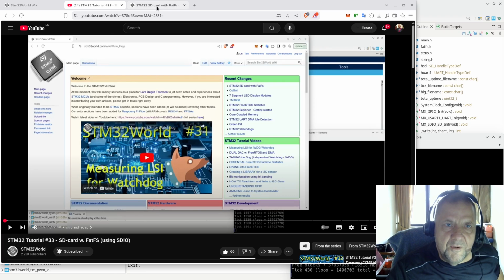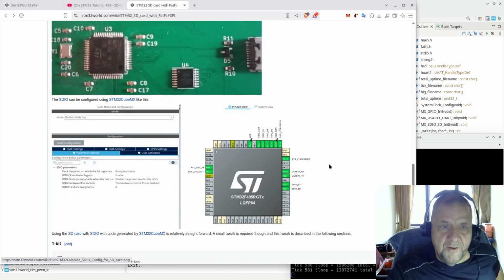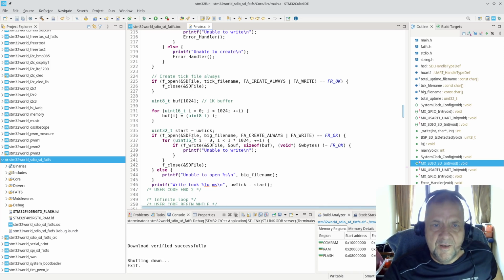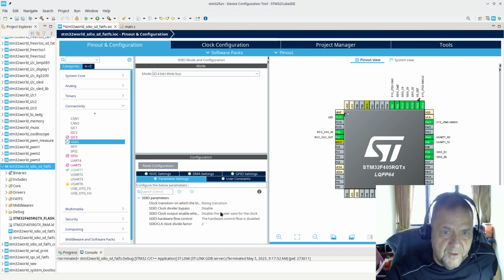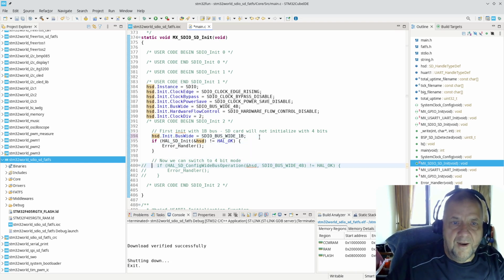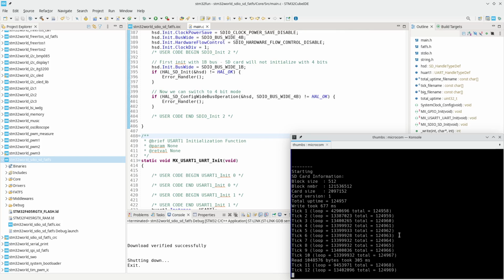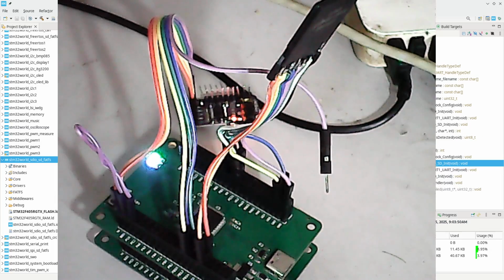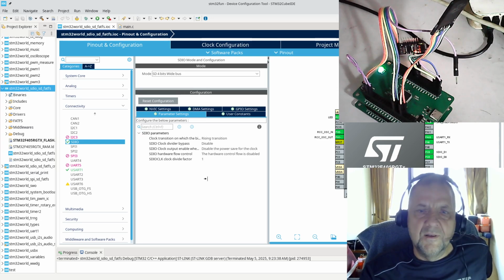SDIO 4-Bit Really Works! - STM32 Rant #3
In a previous video we worked with SD card using the SDIO peripheral.  SDIO can run in 1-bit or 4-bit mode but some viewers claimed that 4-bit mode does not work.  Well, it _does_ work it just require a few tricks when initializing.

Just to clarify one point I did not stress in this video.  ST recommend a SDIO clock speed of 24 MHz or lower to work with all SD Cards.  SOME cards (as the one I am using in this video), WILL work faster than that and some will not.  In my video to have worked with all cards a clock divider of 4 would have been appropriate.

WARNING - may contain opinions.

In 1-bit mode a 1 MB write takes: 1265 ms and read takes 879 ms
In 4-bit mode a 1 MB write takes: 720 ms and read takes 343 ms

00:00 Intro and recap
04:00 The STM32CubeMX bug
06:22 Looking at the code
08:10 Running in 1-bit mode
09:00 Switching to 4-bit mode
11:55 Running in 4-bit mode
14:00 The SDIO clock speed
15:04 Examining at the datasheet
17:20 Final rant ;)